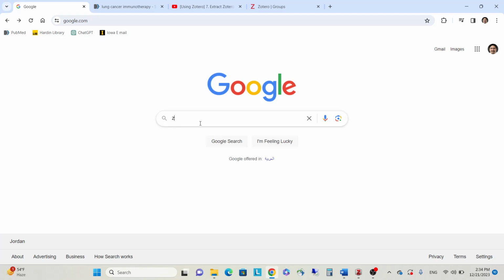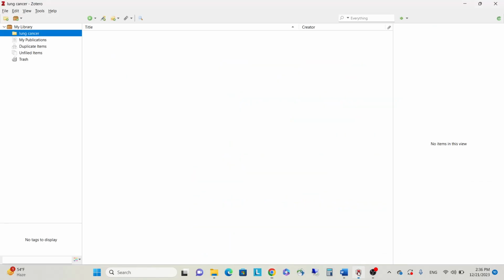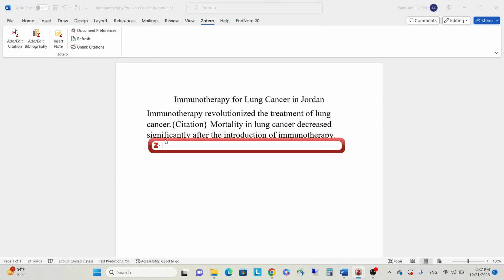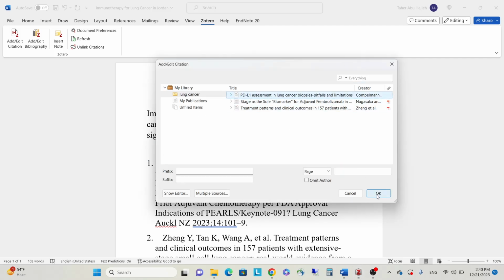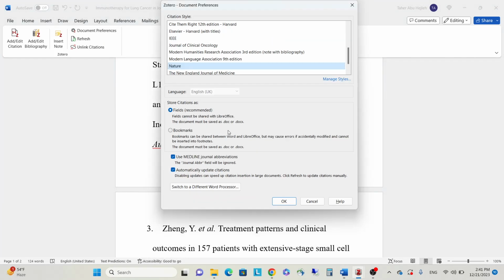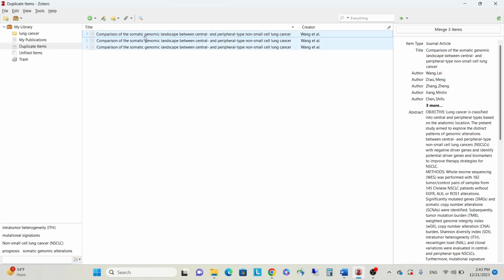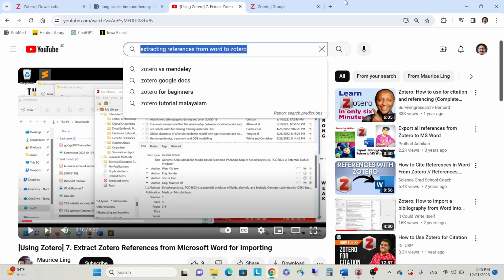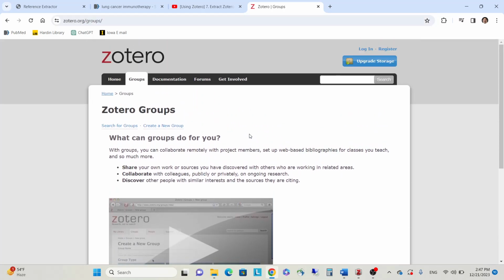Zotero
How to use Zotero --- The ABCs